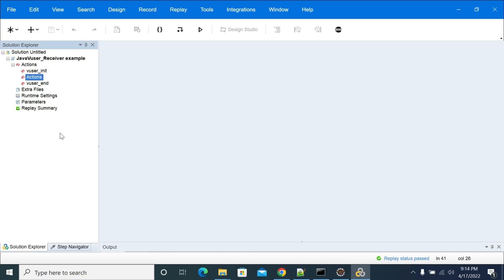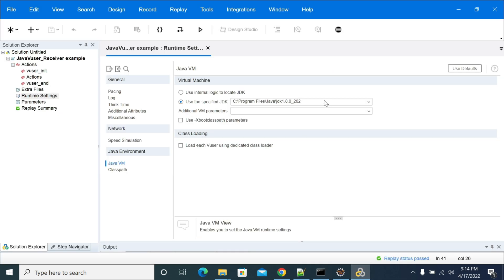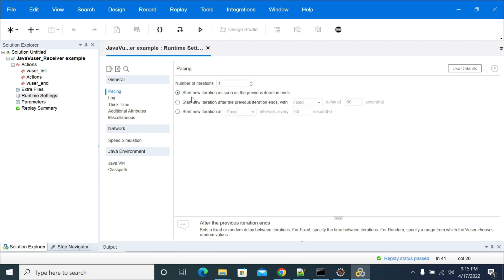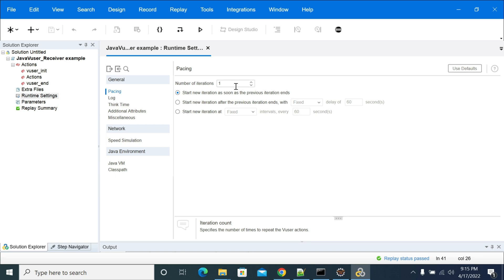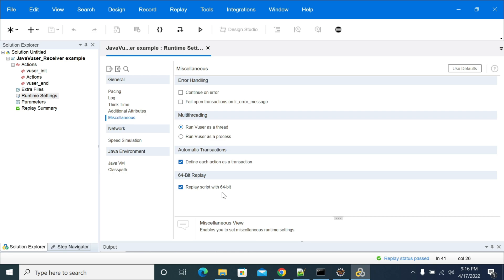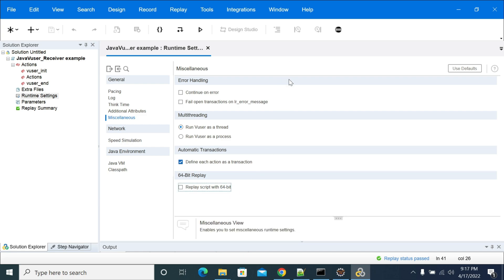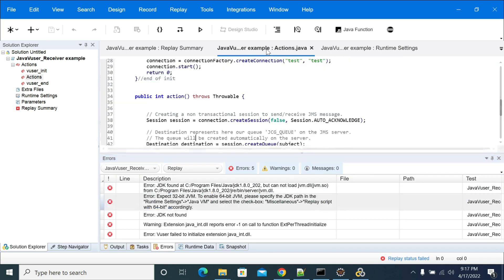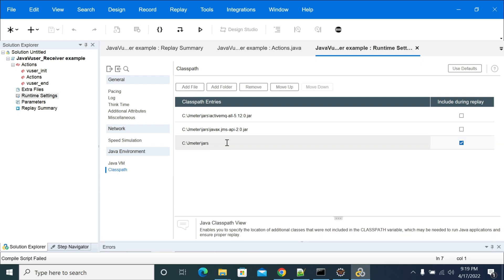How to Add External Jar in Java Users Protocol in LoadRunner | Add dependency jars to classpath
How to Add External Jar and Java Users Protocol in LoadRunner

As a part of LoadRunner Tutorial, in this video you will learn adding external jars and java users protocol in LoadRunner.

Promo Music Credits:
Track: Damascus